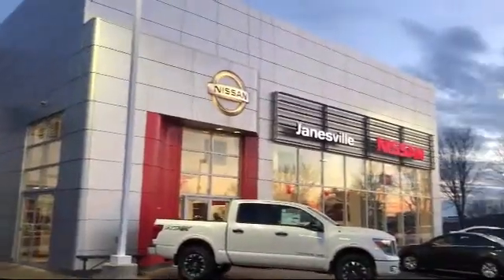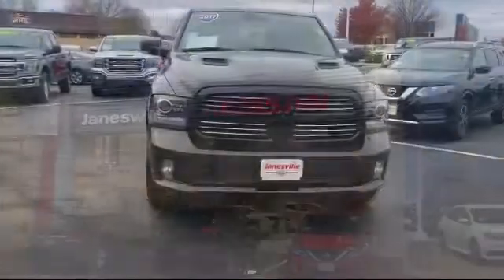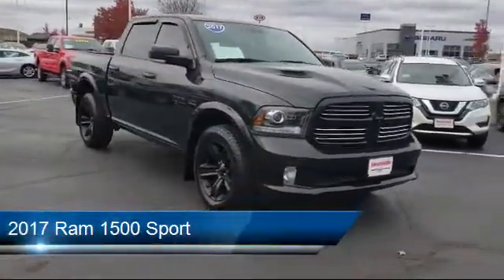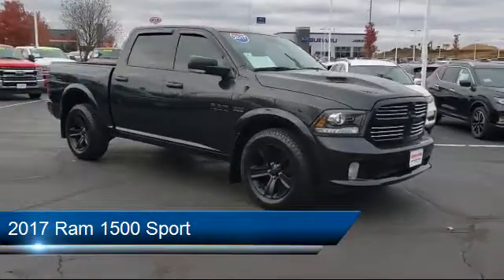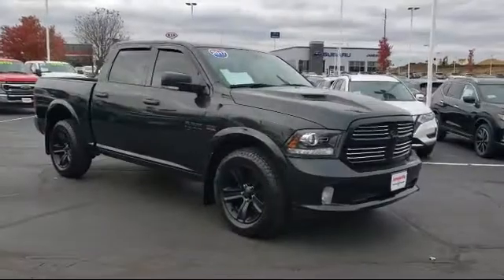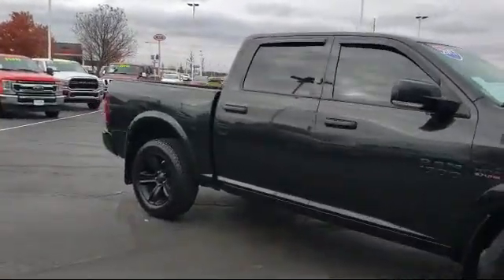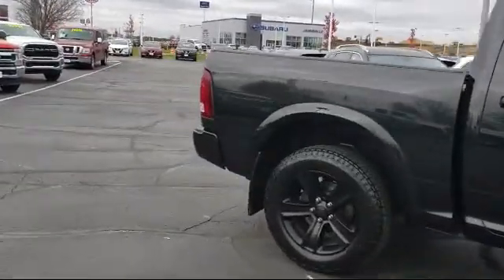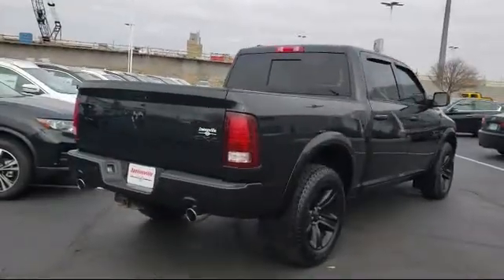2017 Ram 1500 Sport Janesville Milwaukee Madison Beloit Rockford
2017 Ram 1500 Sport Stock Number: P27542 Vin:1C6RR7MT0HS624382.

Janesville Nissan
2627 Morse Street